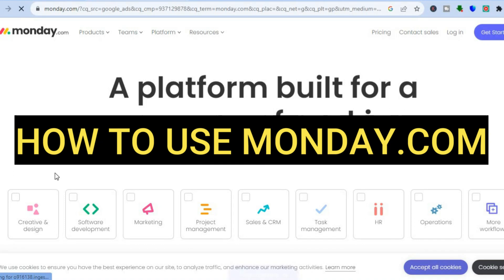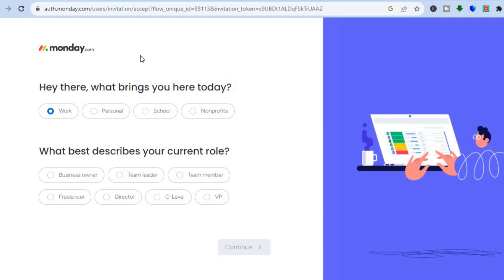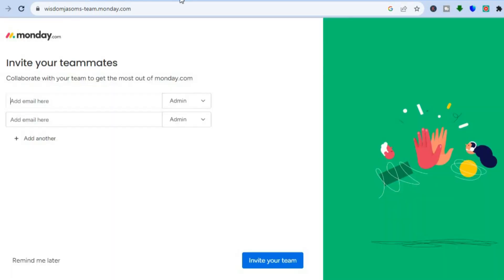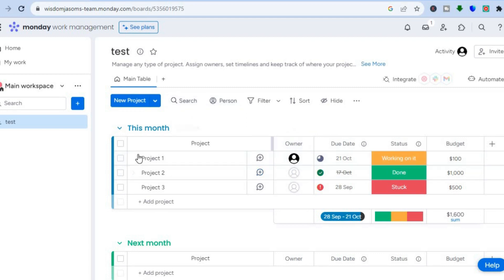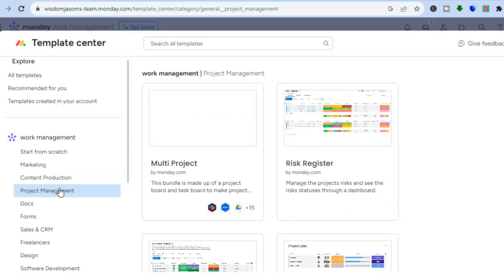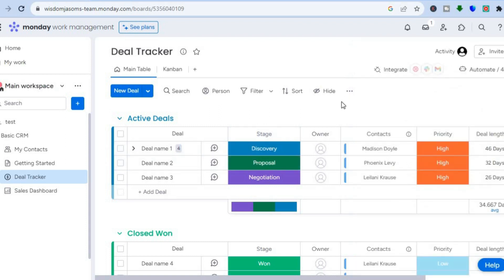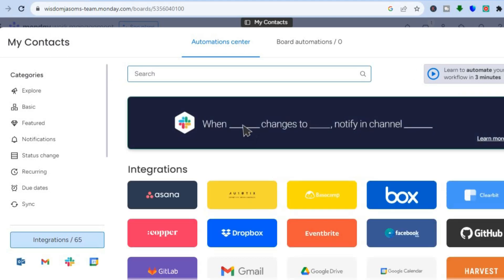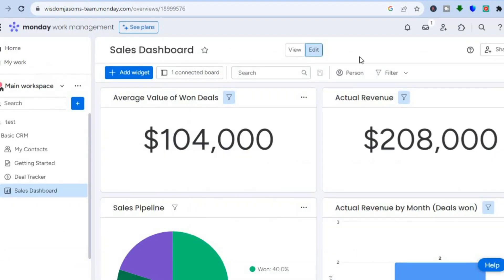HOW TO USE MONDAY.COM| BEST CRM AND PROJECT MANAGEMENT TOOL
HOW TO USE MONDAY.COM